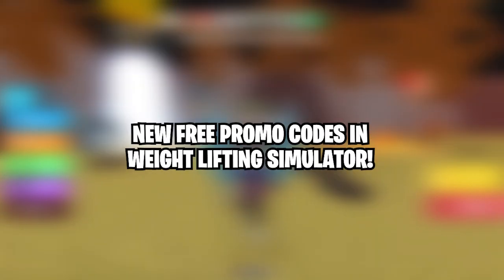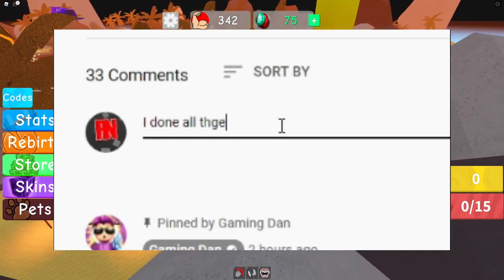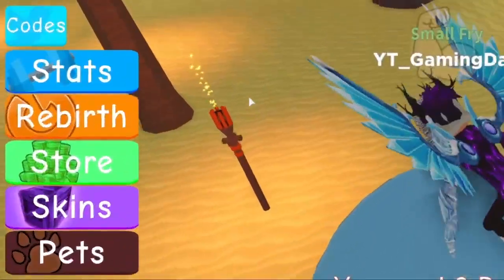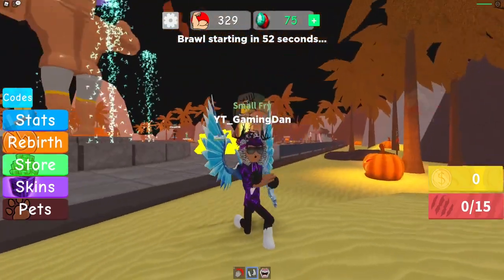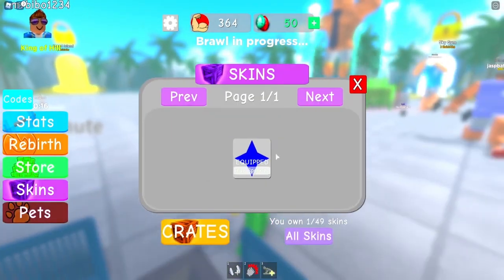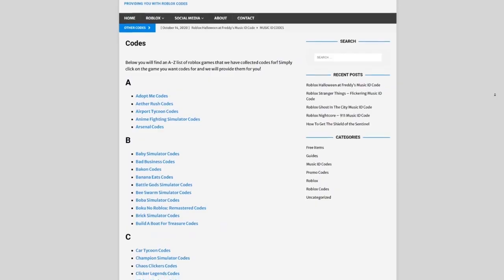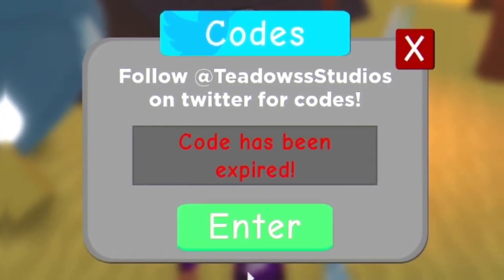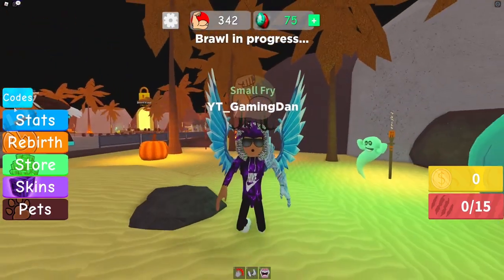NEW FREE Roblox PROMO CODES in Weight Lifting Simulator!